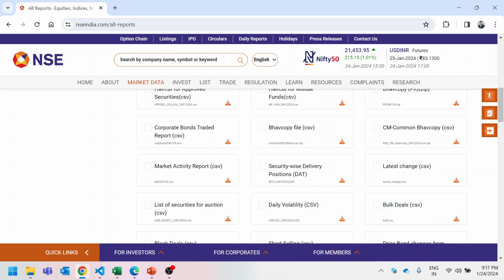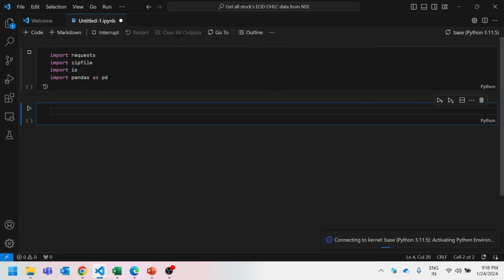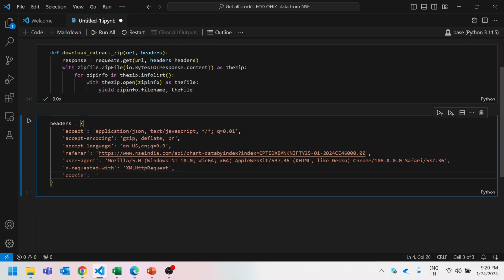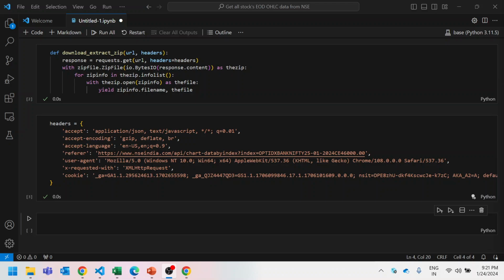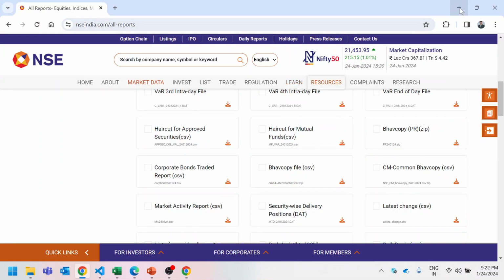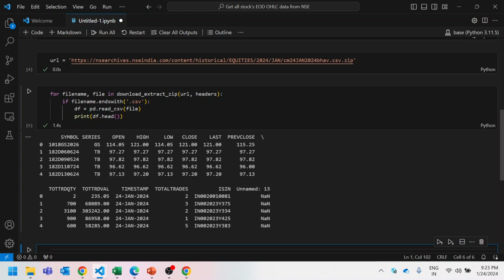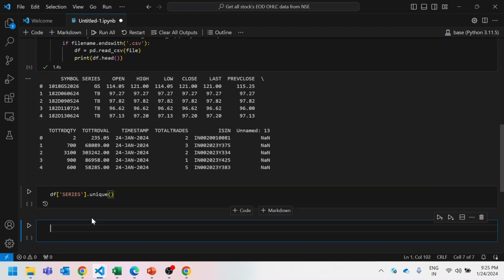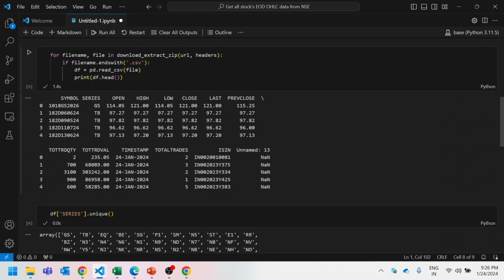Get all stock's EOD OHLC data (BhavCopy) from NSE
In this video, we'll Get all stock's EOD OHLC data (BhavCopy) from NSE using Python.